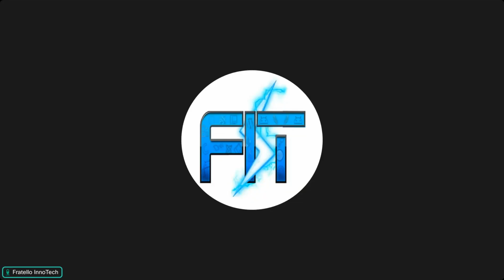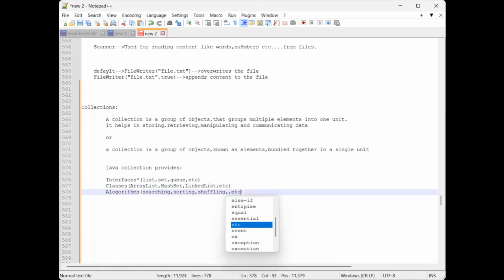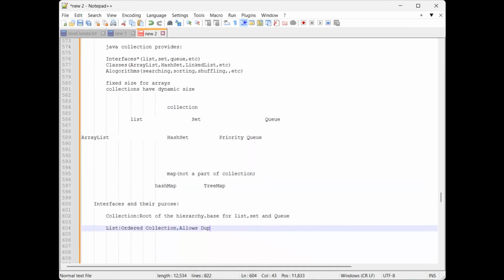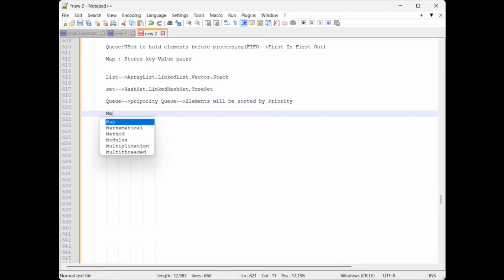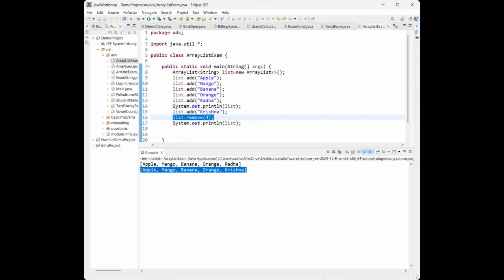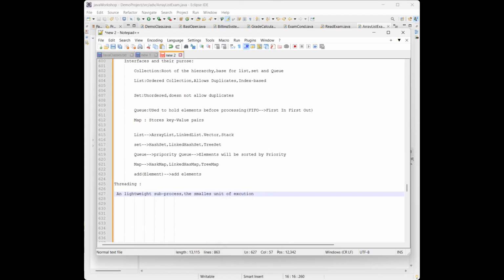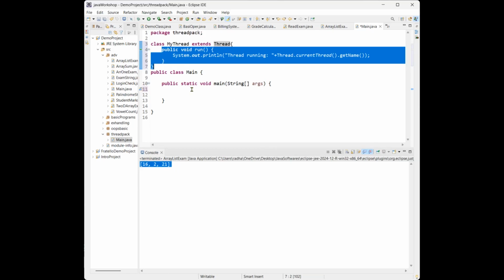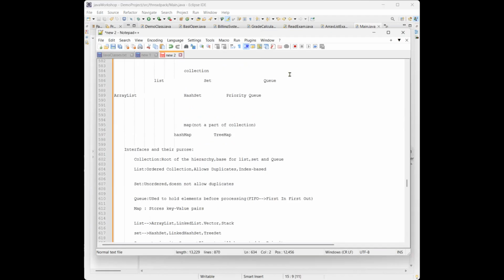Java Class 17 - 20250530